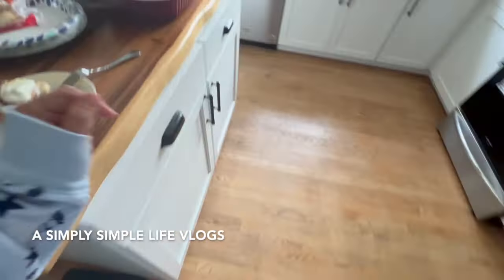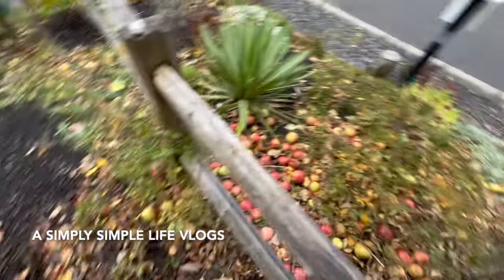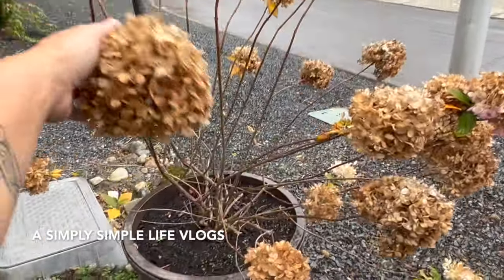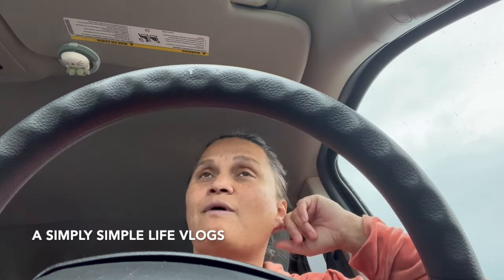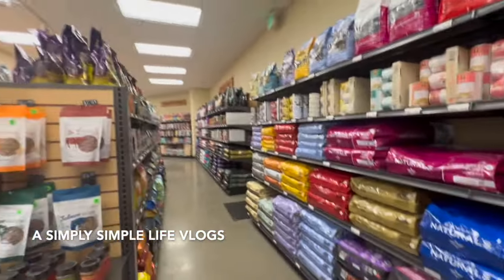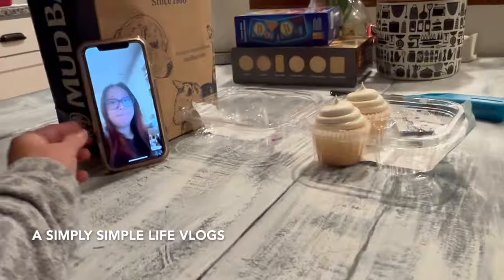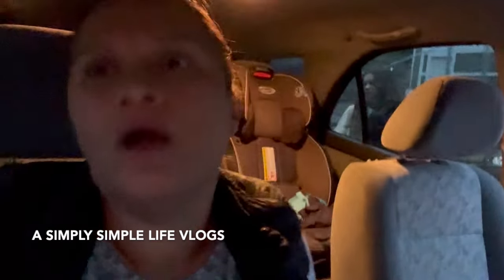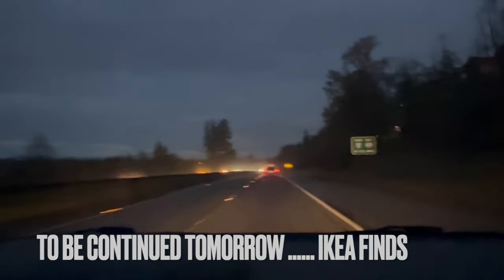Happy 1st Birthday BEAR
Aloha Friends :-)

Welcome to my Chanel: A Simply Simple Life - a lil bit chaotic but always full of aloha :-)

Diane Miller_Realtor
Home Relocation Specialist Nationwide

📍 Diane Miller, Windermere Real Estate

💻  DianeMillerBiz.com

Working Hard For YOU!
Whether it’s finding you a home or selling your home here in the Pacific Northwest, back East, or everywhere else in between - I am here to guide you every step of the way!